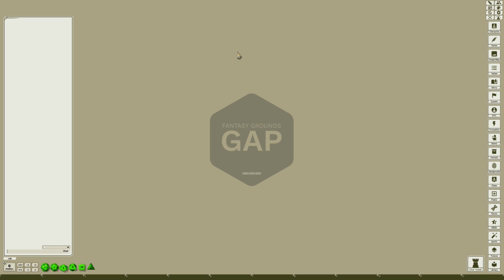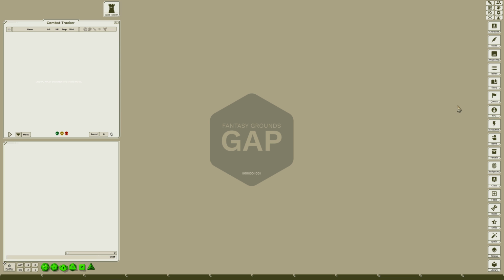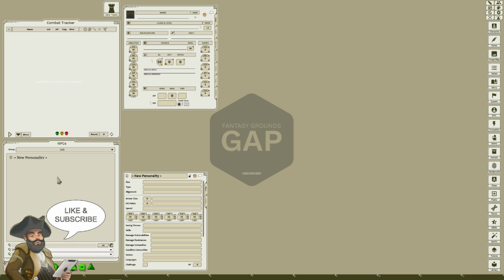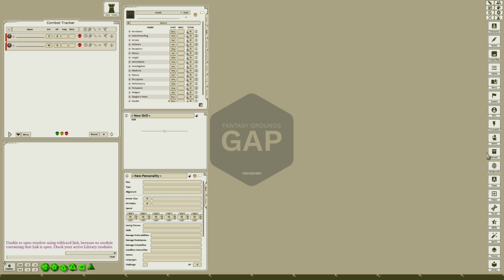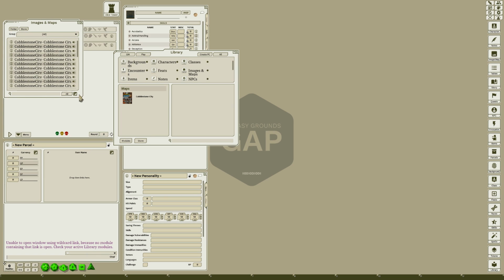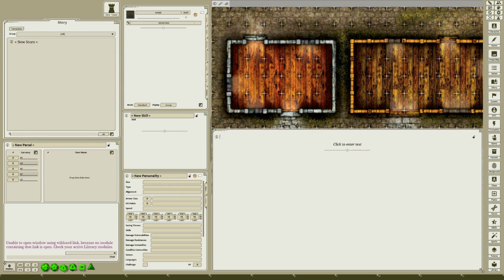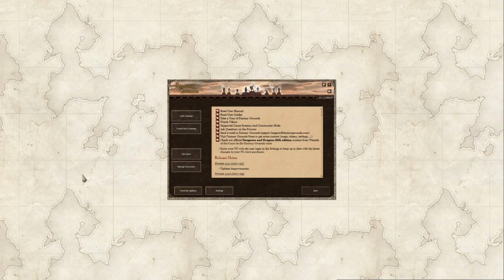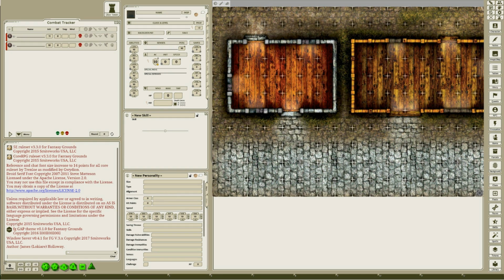How to Use Fantasy Grounds For Beginner DM's -- Getting Your Game Organized Martha Stewart Style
How to Use Fantasy Grounds For Beginner DM's -- Getting Your Game Nice And Organized Martha Stewart Style

Players Wanted!